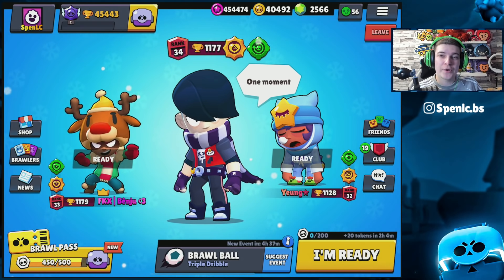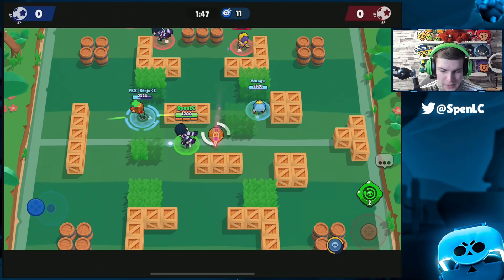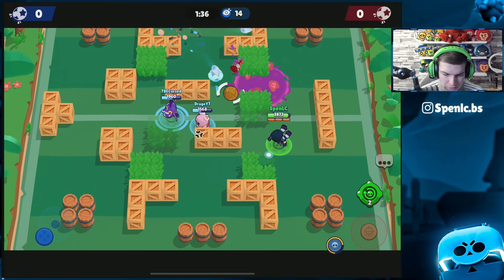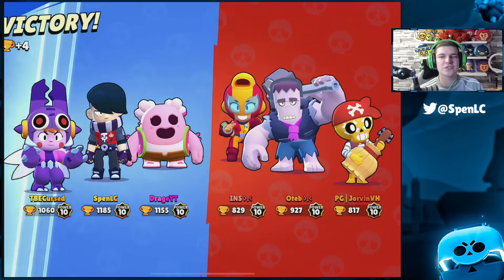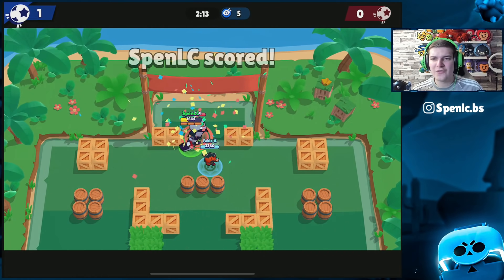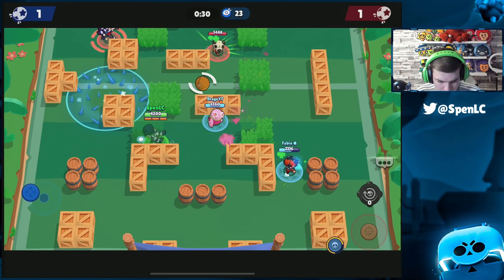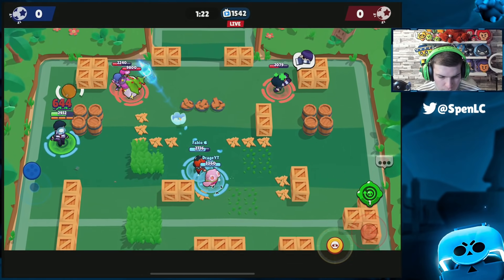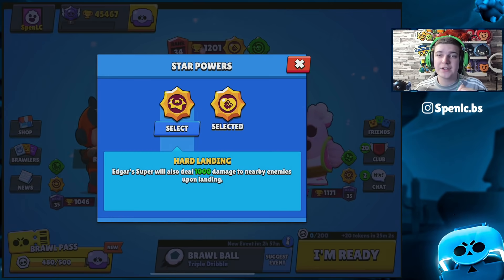IS EDGARS NEW STAR POWER BROKEN?!